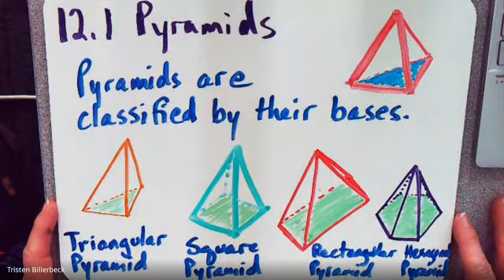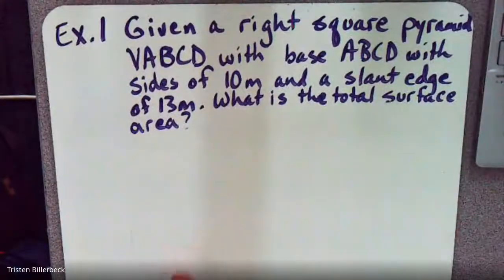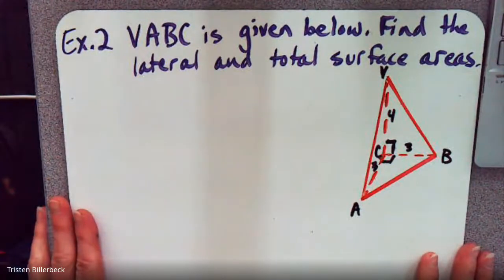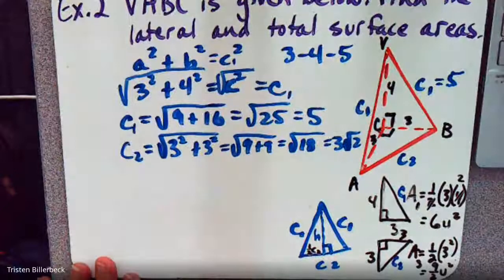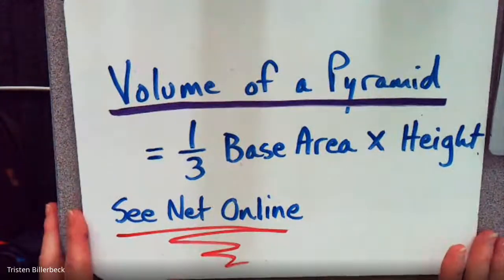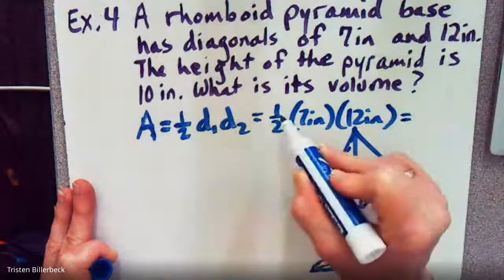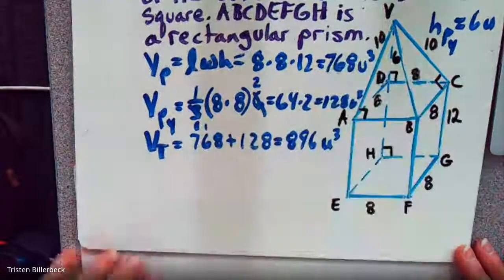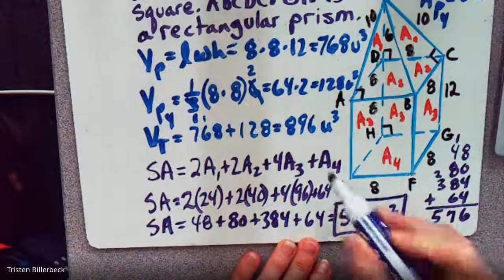Singapore Math 8 - 12.1 Pyramids